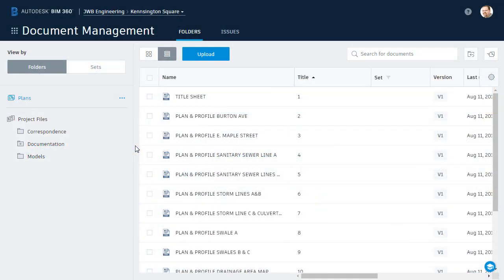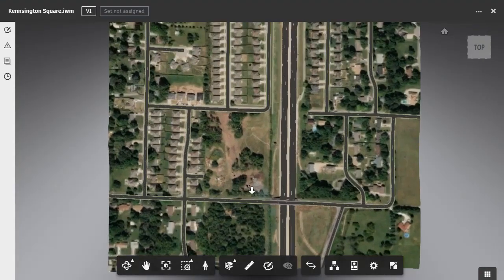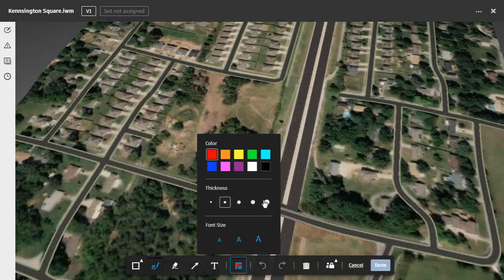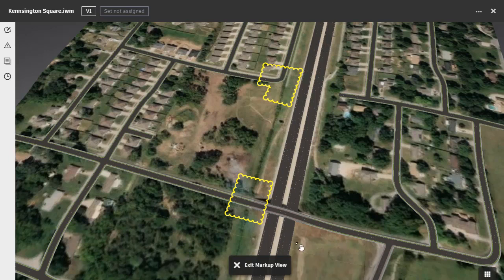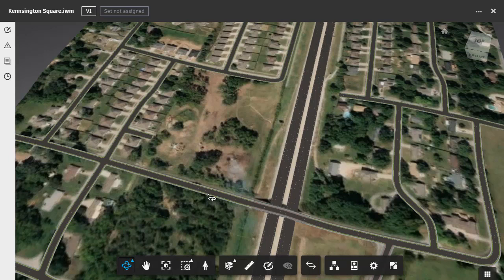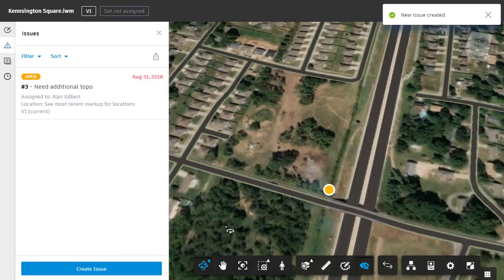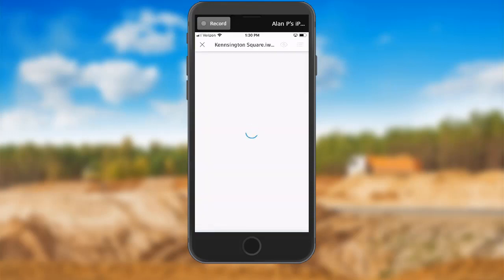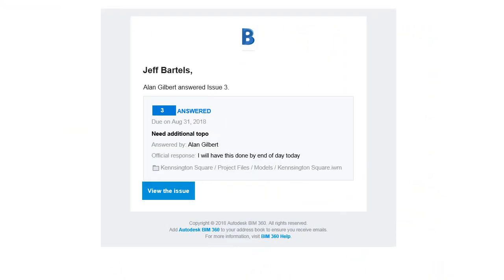Learning BIM 360 Docs Pt 7 Creating Markups